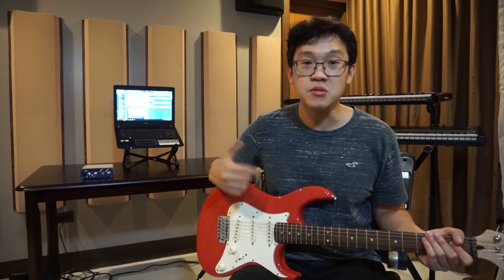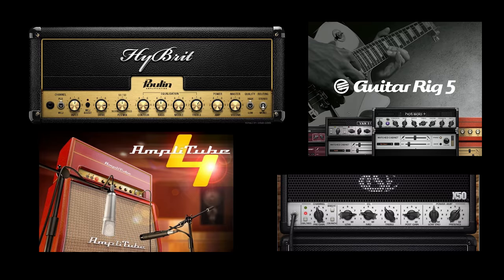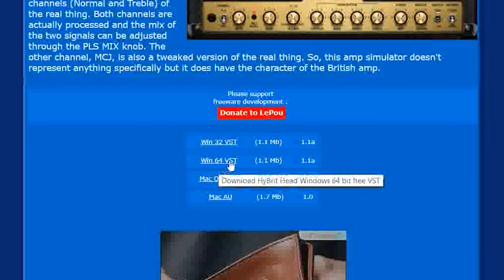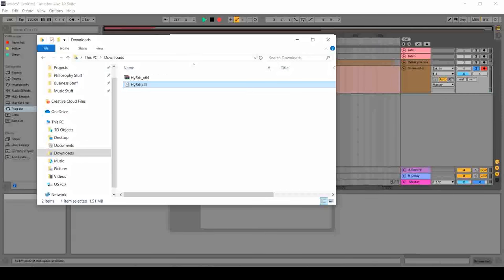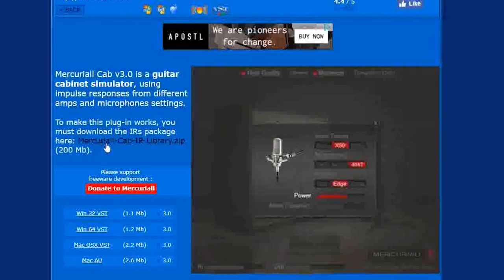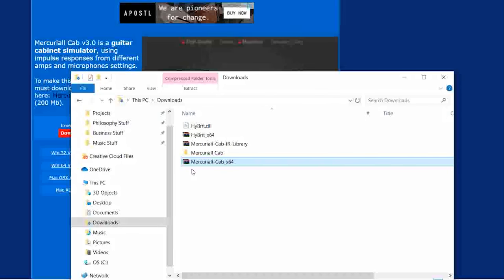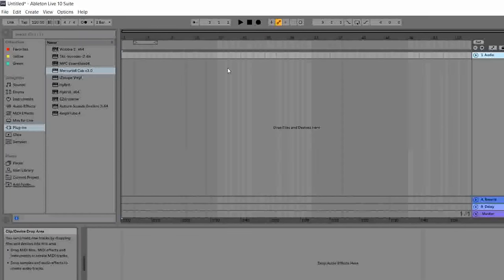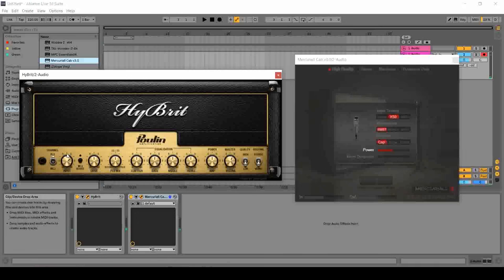How to Play the Electric Guitar Without an Amp Tutorial | Ted and Kel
Hey guys! I hope you learned something for my tutorial on how to play the guitar without the need of any amp.
This can definitely keep things quiet inside the house!

AND

Below are the gears that we used to make this video. They redirect to Amazon and provide us with a small kickback should you purchase any of these items and software. Check them out! :)

Guitar and Bass Amplifier Simulator:
▶ IK Multimedia Amplitube 4
Instruments:
▶ Gibson ES-335*
▶ Cort G Series G100
DAWs mentioned:
▶ Ableton Live 10
▶ FL Studio
▶ Protools
▶ Audacity*
▶ Reaper*
Some Adapters:
▶ UGREEN Female Stereo Audio Adapter
▶ Cable Matters Headphone Adapter
▶ Headphone Stereo Audio Connector
▶ Aurum Cables Stereo Adapter
Microphone:
▶ A versatile microphone that we use
Audio Interfaces used to record music and voice overs:
▶ Focusrite Scarlett Solo
▶ Digidesign Mbox 2 Mini
Other Awesome Accessories:
▶ DI Box
▶ Microphone Stand
▶ Guitar Cable
▶ Guitar Strap
Cameras and Accessories:
▶ Camera used in our videos
▶ Camera used to take our photos
▶ Camera lens for our Fuji camera
▶ Our flexible camera tripod
▶ Another camera tripod we use

Video by: Kelsey Jurado